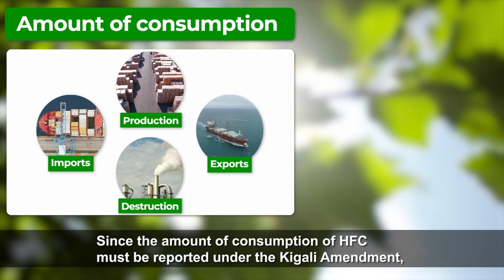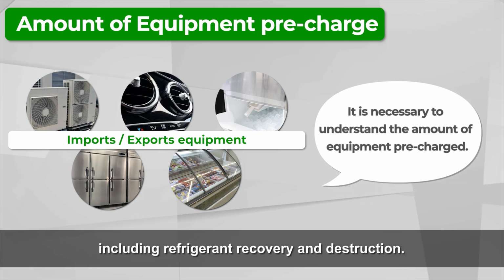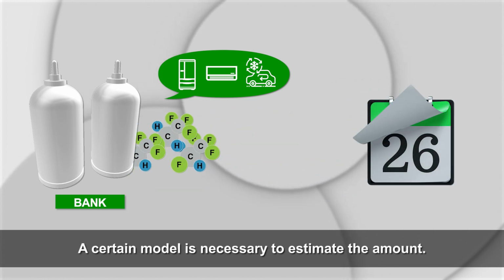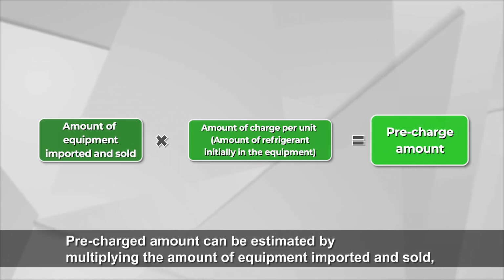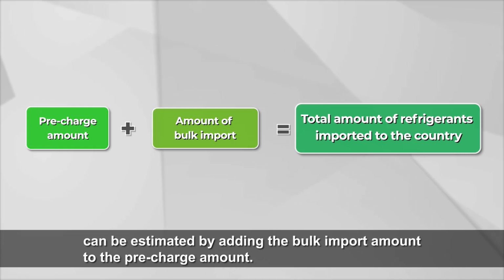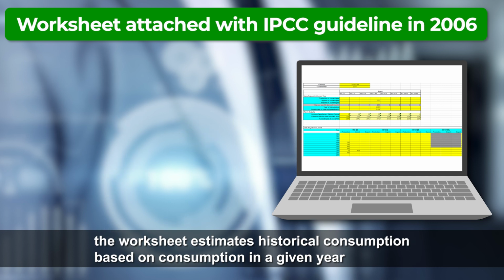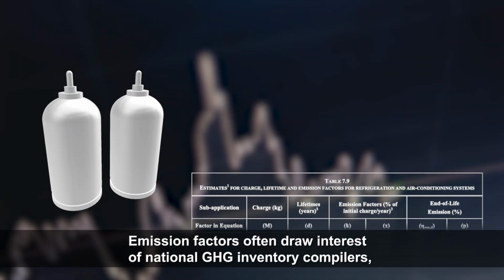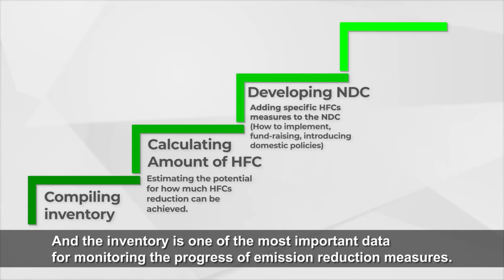HFC Inventory Compiling 101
“Compiling emissions inventory of HFCs” and “Including HFC Bank into NDC” are important to implement measures for HFCs emissions reduction and assess  the exact progress.
This video introduces the method of calculating HFC emissions as well as how to address major challenges related to data collection.